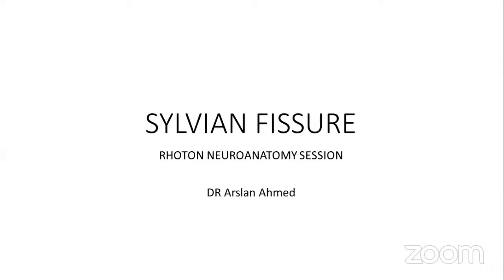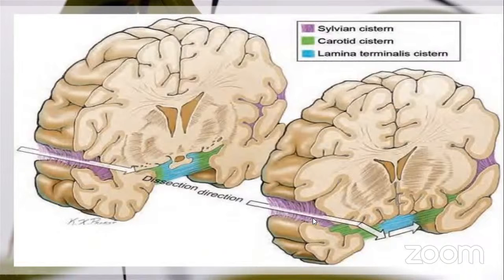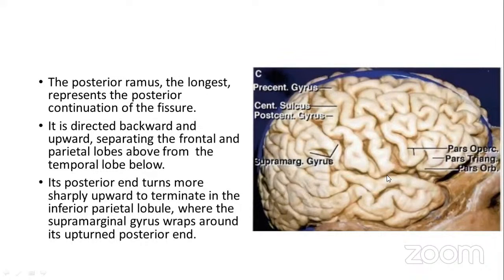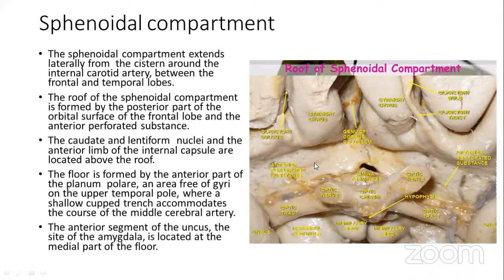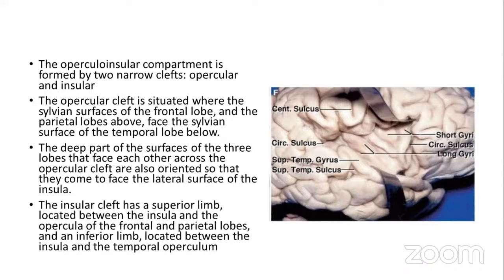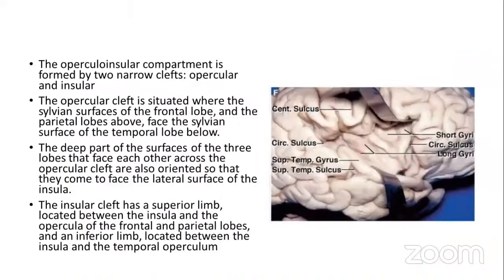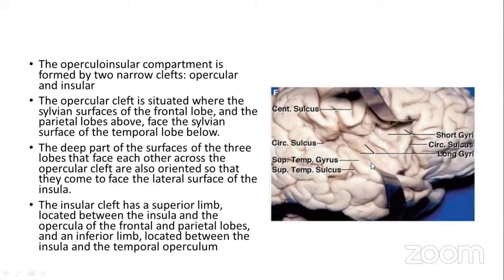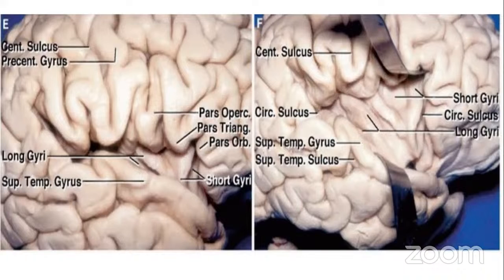Sylvian Fissure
Resident Corner - Rhoton Anatomy Module
Dr. Arslan Ahmed Sheikh